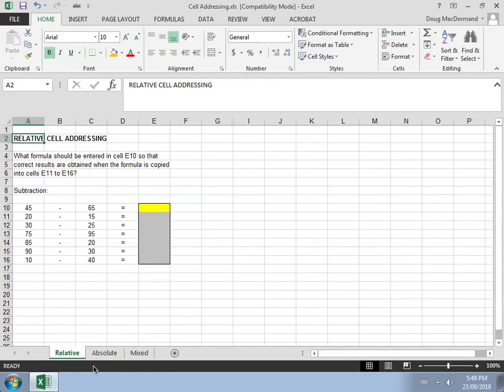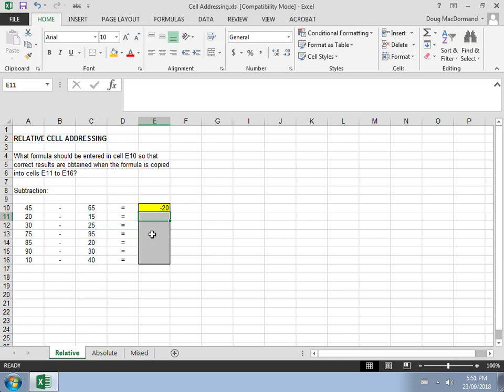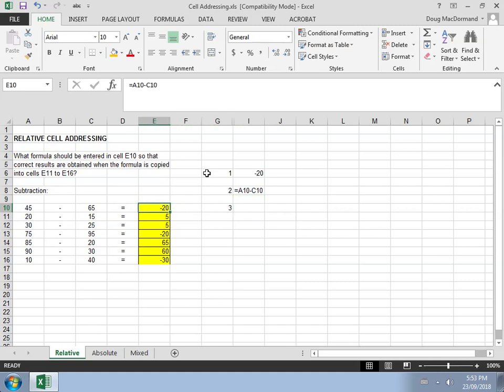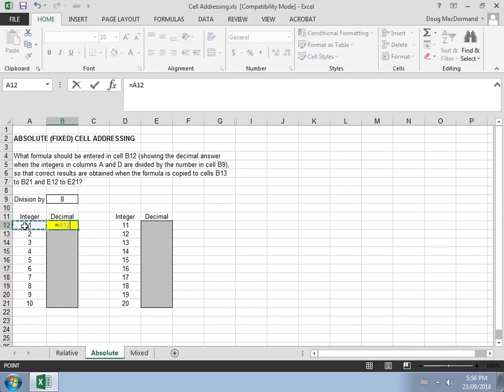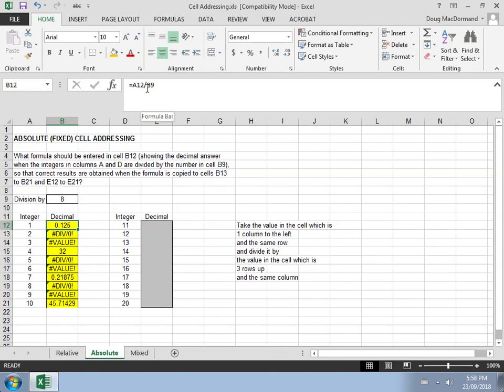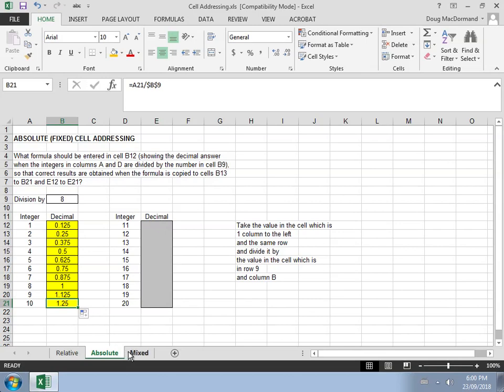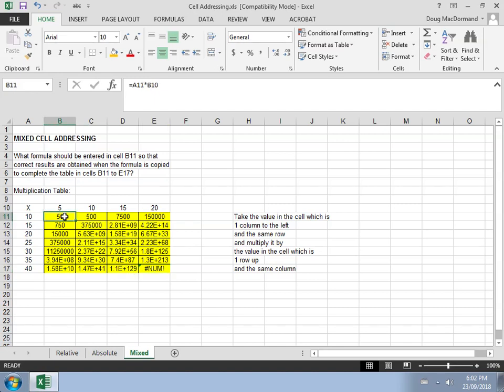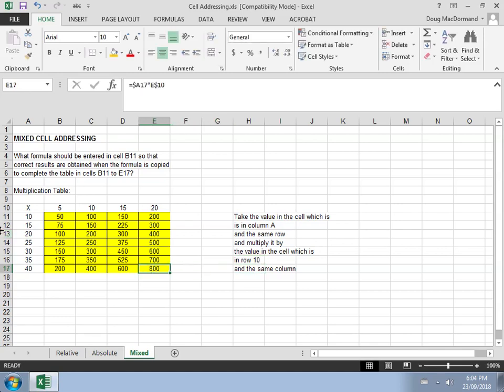Cell Addressing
This intro video shows how relative, absolute, and mixed cell addressing works in Excel.